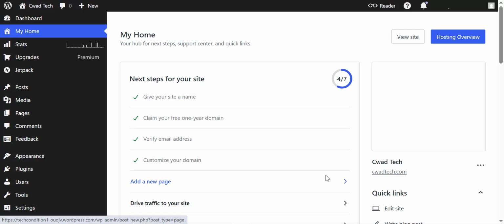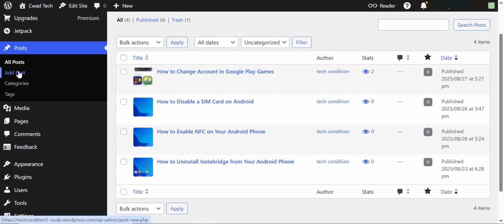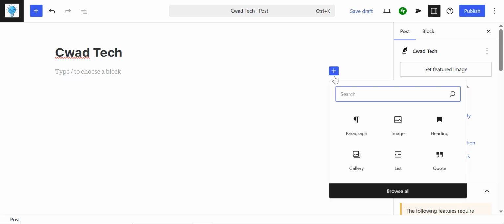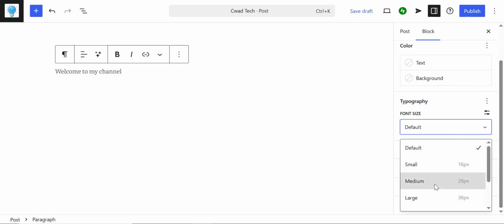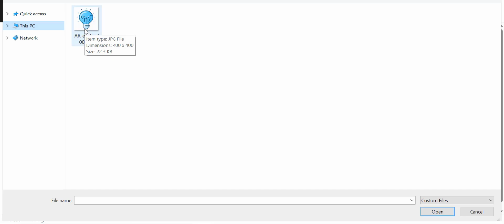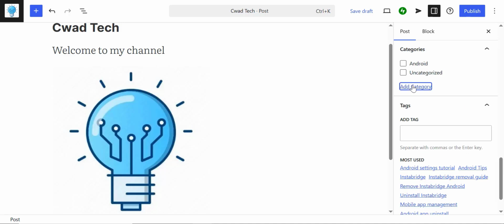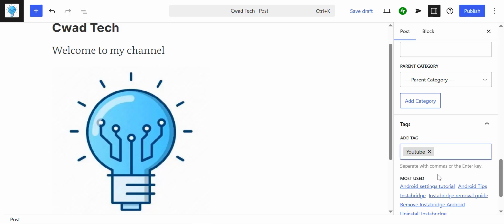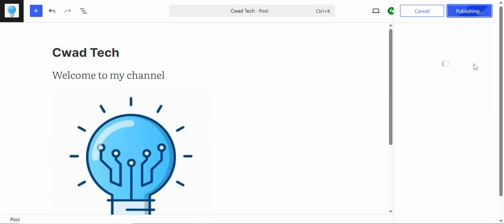How to Publish a Post in WordPress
Publishing a post in WordPress is easier than you think. 📝

Learn how to create engaging blog posts, add images, and organize your content with categories and tags. 📸

This WordPress tutorial is perfect for beginners and anyone looking to improve their blogging skills. 💻

Discover tips to make your posts professional, eye-catching, and ready to attract readers. 🌟

By following this guide, you can confidently manage your WordPress site and grow your audience. 🚀

Start publishing posts in WordPress today and make your blog stand out. 🖊️

WordPress tutorial, publish WordPress post, blogging tips, add images WordPress, WordPress beginner guide